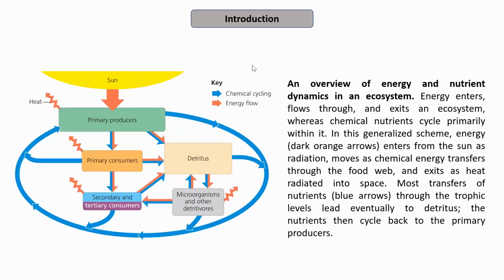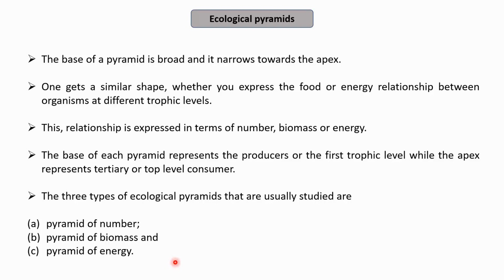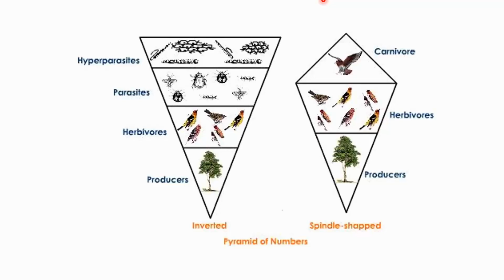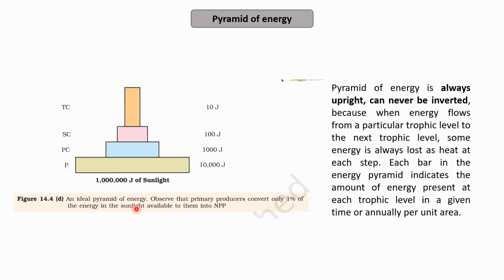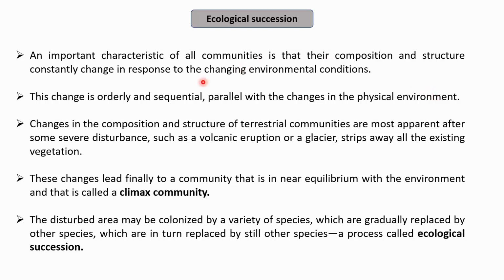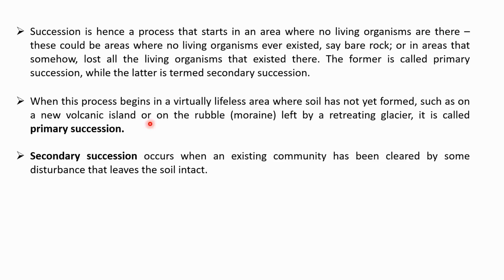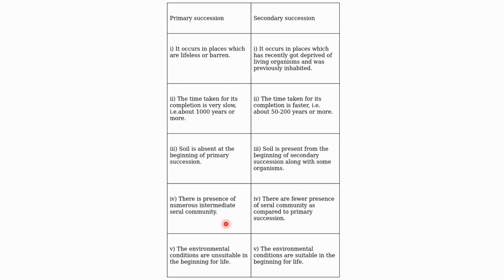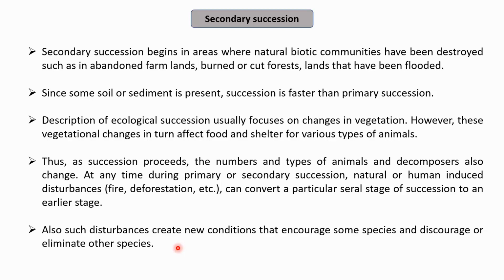Biology XII | Ecosystem Lecture 03 By Akansha Garg (IIT Kanpur)